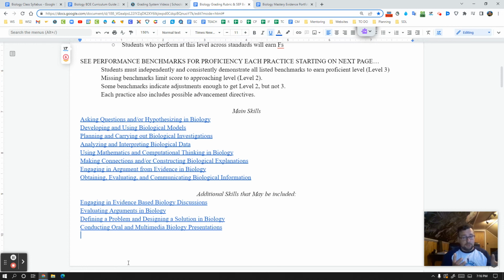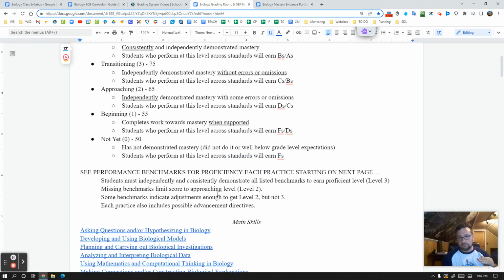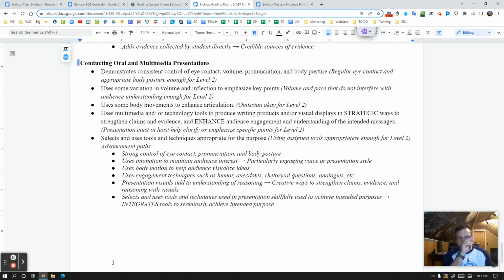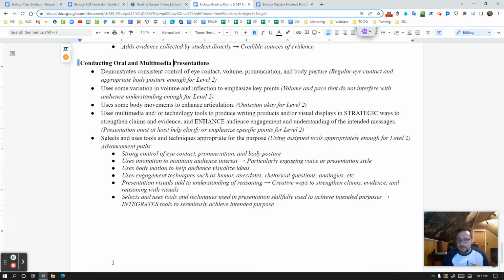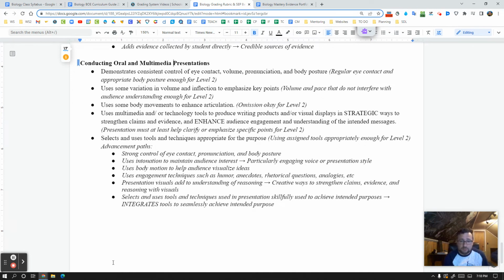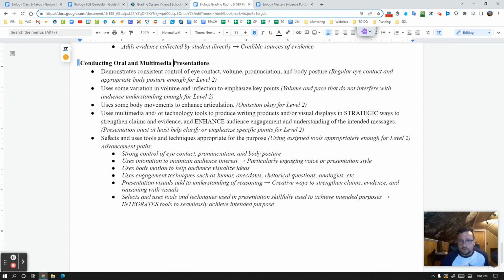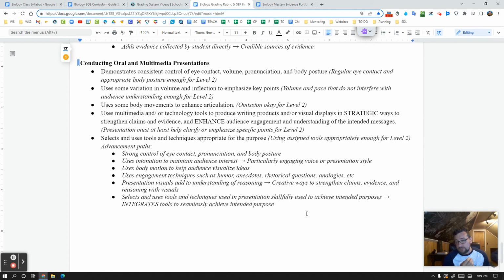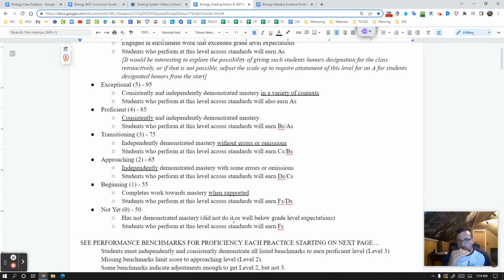Biology Standard-Based Grading - 09 - Science and Engineering Practice Benchmarks (Skill Mastery)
Mr. Lima talks about benchmarks used to assess mastery of science and engineering practices (Skill mastery)